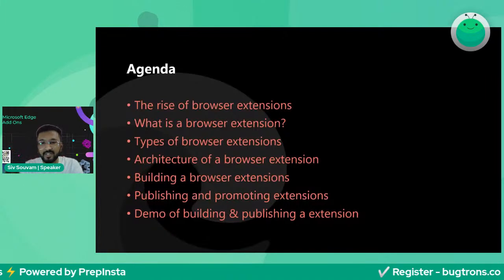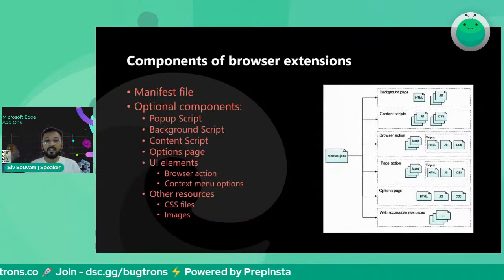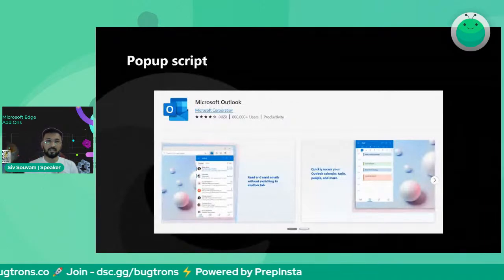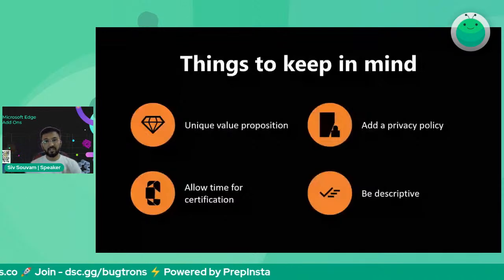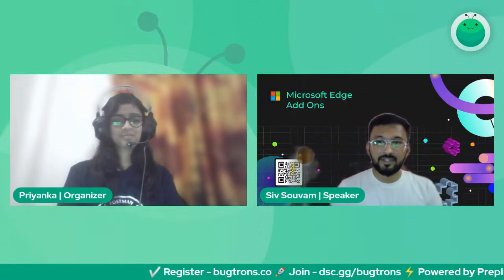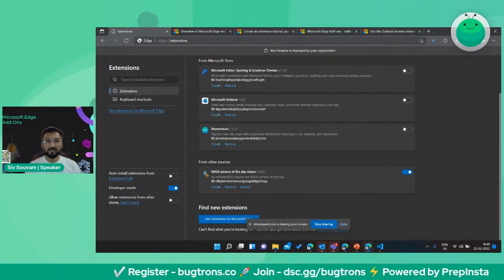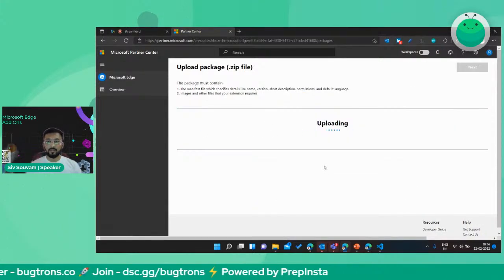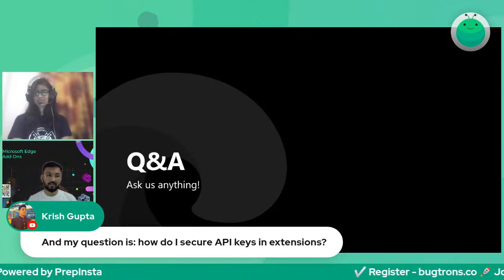'Building Extensions' for Microsoft Edge Add-ons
DEVSTRONS' & Learn With Community presents "BUGTRONS CON" to you!

Join us with Siv Souvam (DevRel @ Microsoft Edge Add-ons) and listen about extensions, working, integrating with MS Edge & much more...

It goes without saying, do register for BUGTRONS 2.0 and compete to win some amazing swags 🤩

Follow us on the following handles for more updates